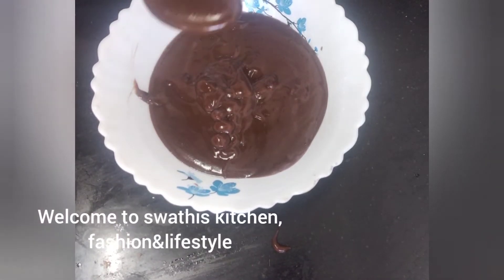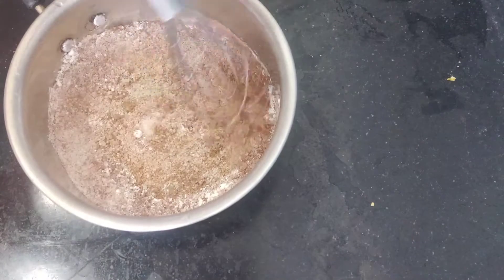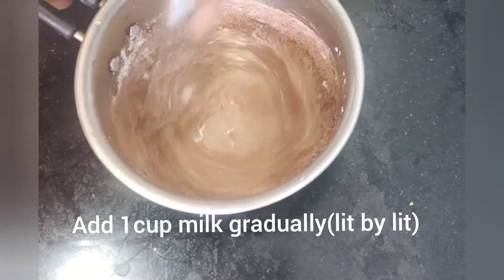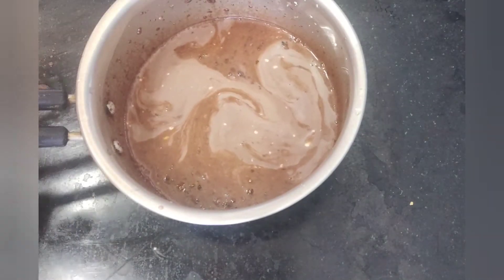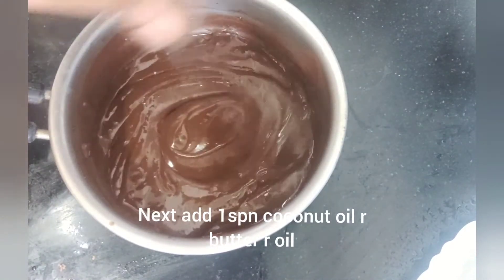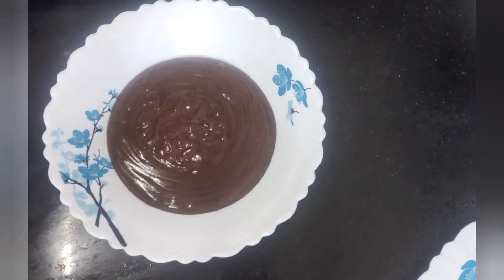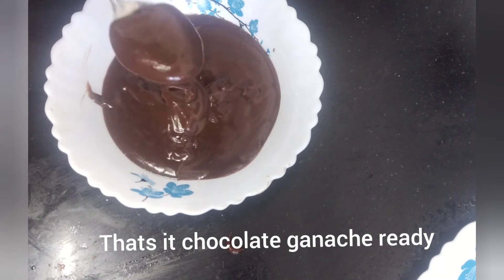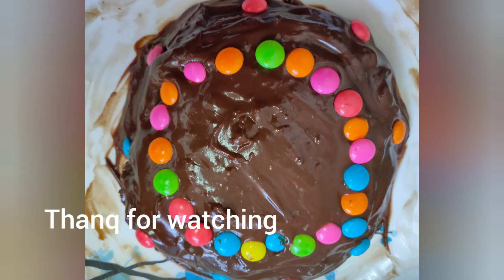Chocolate Ganache with cocoa powder/How to makechocolate sauce/How toprepare chocolate cream at home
chocolate ganache
ingredients :-
1.1/2cup sugar
2.1/2cup cocoapowder
3.2spns corn flour
4.salt
5.1cup milk
6.coconut oil r butter r oil2spns